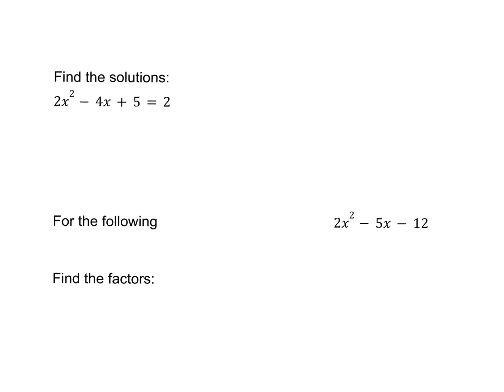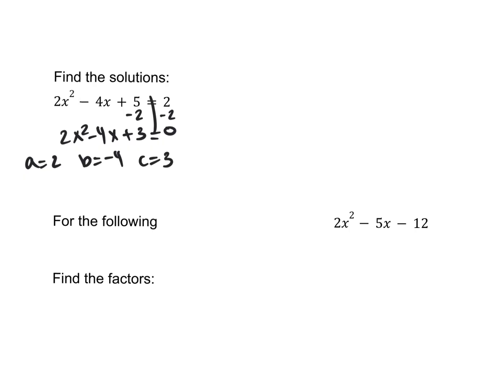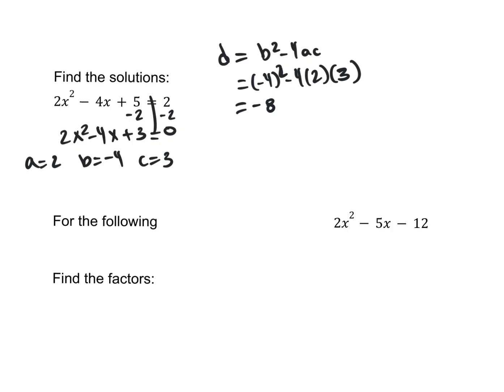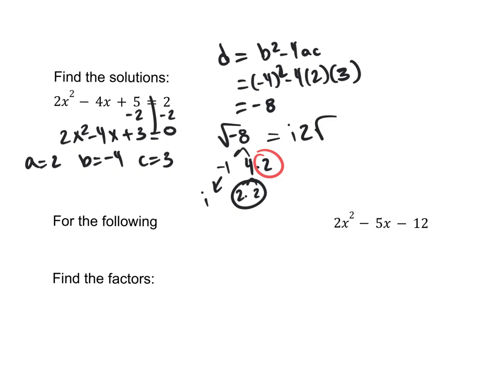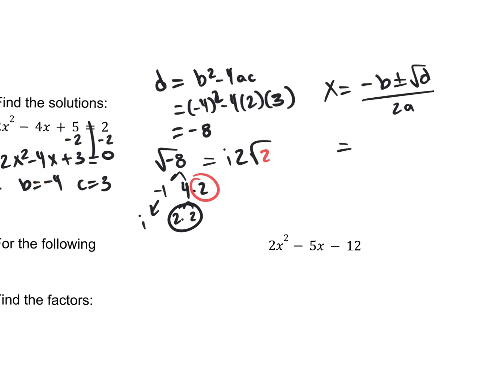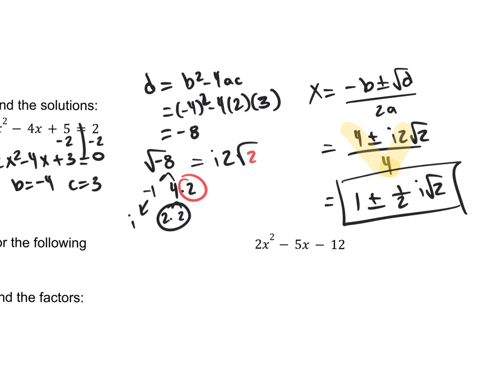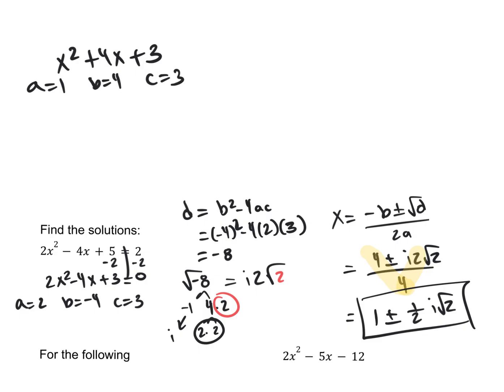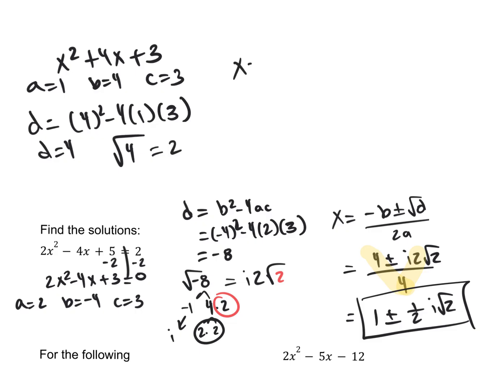DCP #2 Review p2